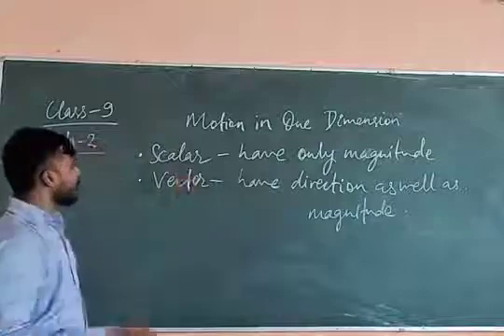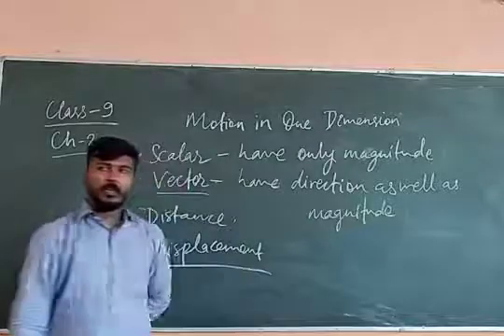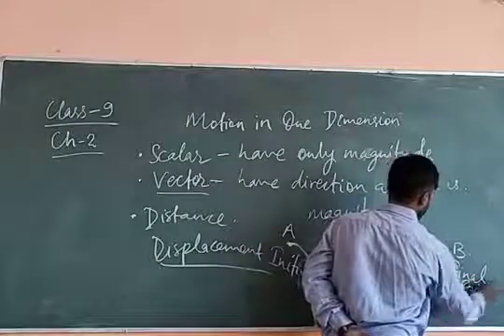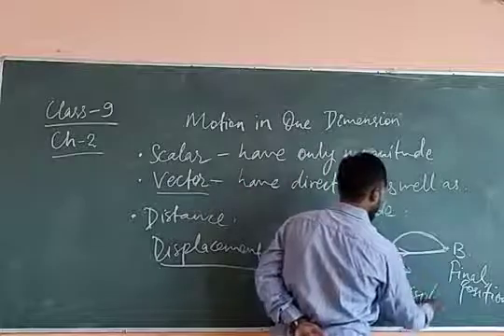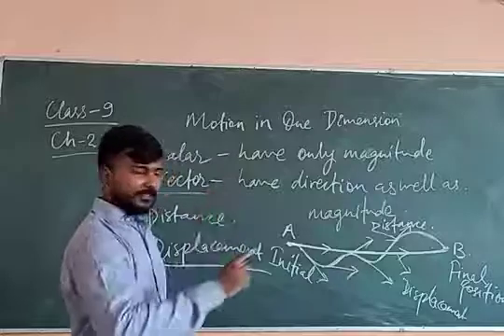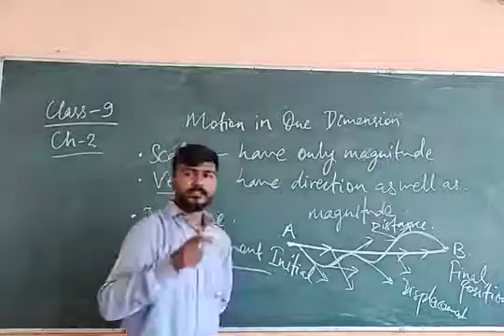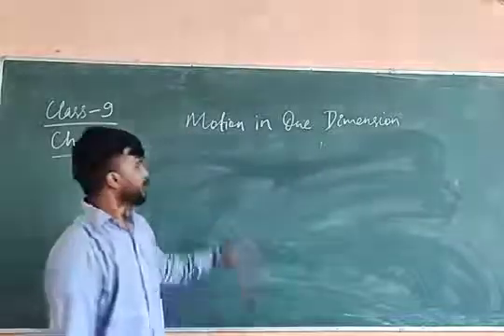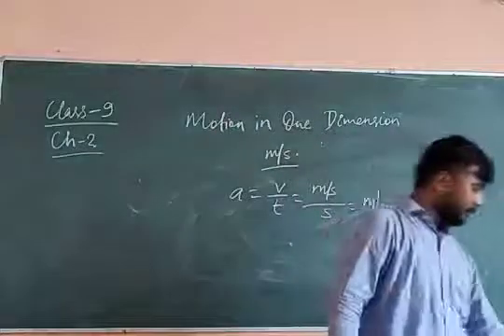Class 9 ch 2,3physics part 2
St.Francis Motihari revision